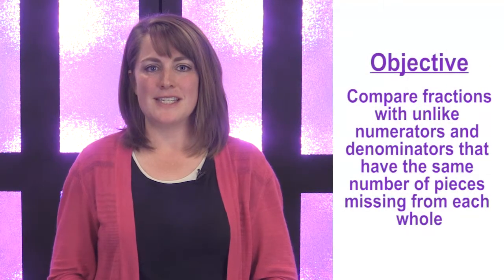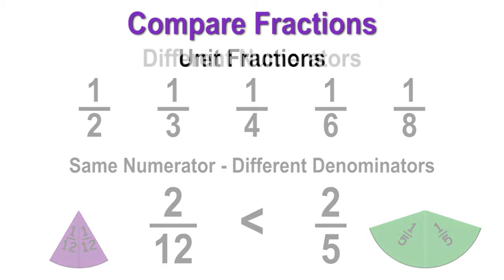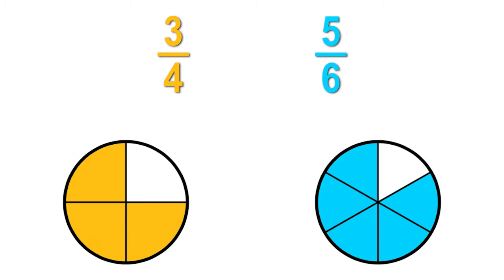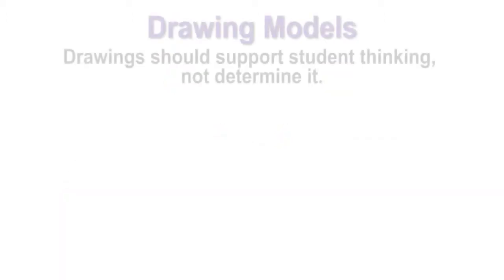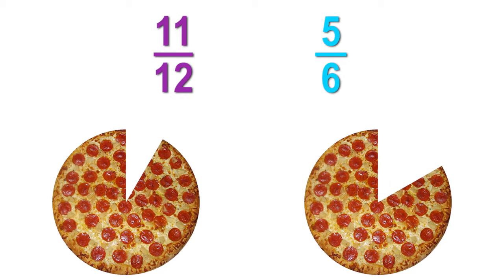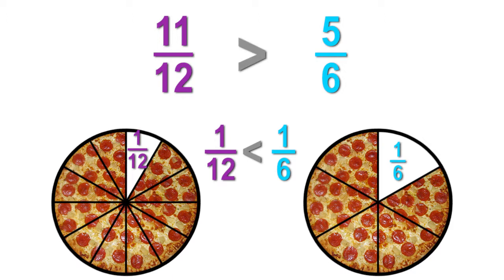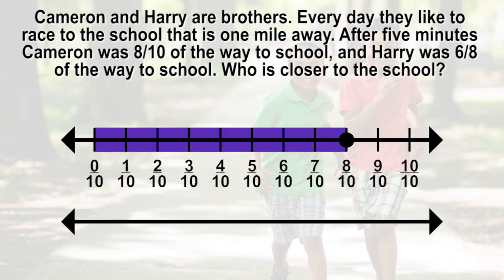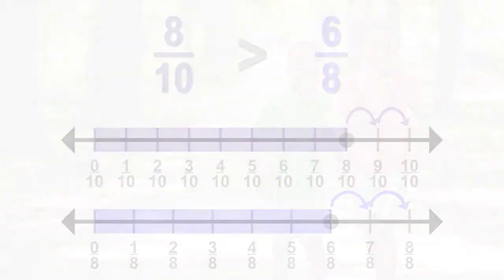6.08 - Use Reasoning to Compare Unlike Denominators